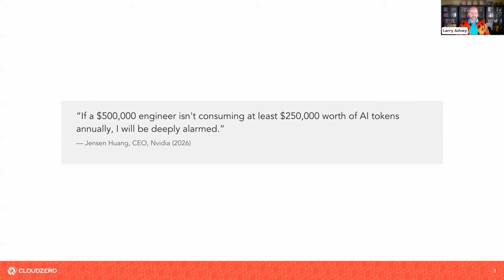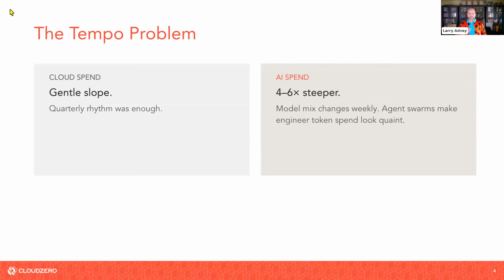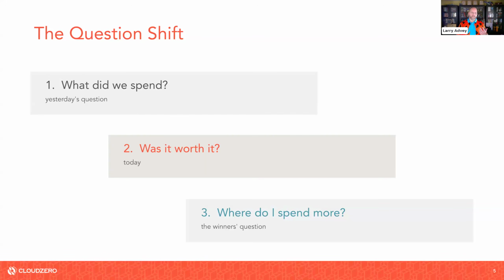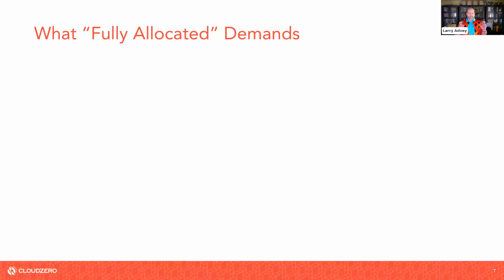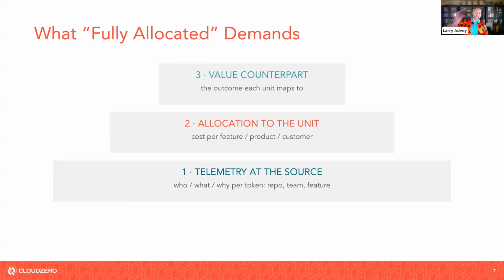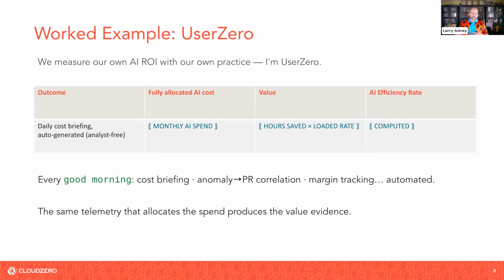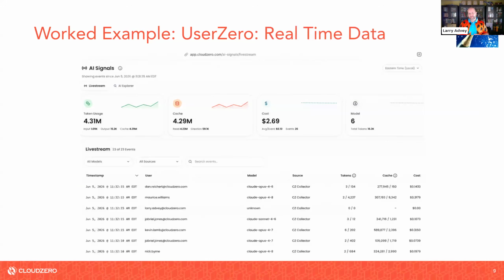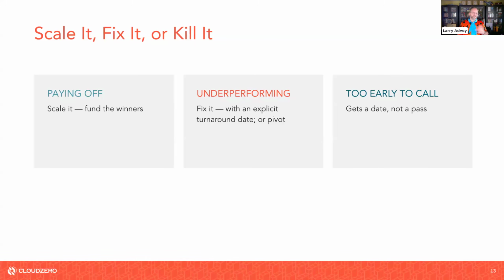How to Measure AI Costs ROI with FinOps in 2026 (Complete Guide)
Struggling to measure AI ROI? This FinOps Weekly panel breaks down exactly how to calculate AI ROI using FinOps principles, from fully allocated costs to unit economics, so you can finally answer 'was it worth it?'

In this episode of FinOps Weekly, host Victor Garcia sits down with Larry Advey (Cloud Zero), Bastien Martins (Cloud FinOps), and Adam Richter (AWS) to explore how to measure AI ROI, tackle bill shocks, solve allocation and tagging challenges, and build AI cost governance that actually works. Learn the exact formula for AI efficiency rate, real-world horror stories of AI bill shocks, and actionable tips on caching, model routing, and guardrails to control AI spend in 2026 and beyond. A must-watch for FinOps practitioners, engineering leaders, and finance teams navigating the AI cost explosion.

Timestamps

00:00 - Introduction & Panel Lineup
01:35 - Event Agenda Overview
02:16 - Larry's Presentation: Measuring AI ROI Begins
03:20 - Every Decision is a Buying Decision
03:47 - NVIDIA's Jensen Huang Quote on Engineer ROI
04:24 - Why AI Spend is Different from Cloud Spend
06:00 - The 3 Big Questions: What, Was it Worth It, Where to Invest More
07:38 - The AI Efficiency Rate Formula Explained
08:52 - Why Allocation is the FinOps Cornerstone
10:15 - What 'Fully Allocated Cost' Really Means
11:45 - Drinking Your Own Champagne: Cloud Zero's Internal AI Tracking
14:00 - AI Signals: Real-Time Telemetry Demo
16:15 - Repository-Level Cost Allocation Example
17:30 - Fund It, Fix It, or Kill It: Decision Framework
18:50 - FinOps' New Ownership: Governance, Value, Guardrails
20:10 - Panel Discussion Begins: AI Cost Pain Points
22:30 - Bill Shock Stories: Claude, 365 Connectors & Context Windows
25:00 - AWS Perspective: Allocation as the #1 Pain Point
28:15 - Defining Value Beyond Revenue (Clicks, Bugs, Fraud Prevention)
31:00 - Crawl, Walk, Run: Starting with Cost-per-Token Metrics
33:40 - Solving Multi-Source AI Spend & Dynamic Tagging
37:20 - Avoiding Gameable Metrics in Developer Productivity
40:00 - Non-Engineering AI ROI: HR, Marketing & Sales Use Cases
43:10 - Real-Time Usage Monitoring vs Billing Data Lag
46:00 - Handling AI Costs Outside Dev (ChatGPT, NotebookLM, etc.)
49:30 - Shift-Left Governance for AI-Generated Infrastructure
53:00 - AI Governance Best Practices & Budget Caps
56:00 - Optimization Tips: Open-Weight Models, Caching & Routing
58:40 - Measuring Outcomes Without OKRs
60:30 - Closing Thoughts & Wrap-Up

More about FinOps Weekly